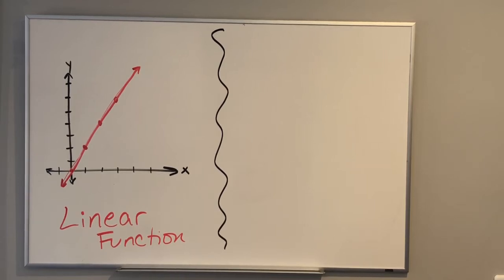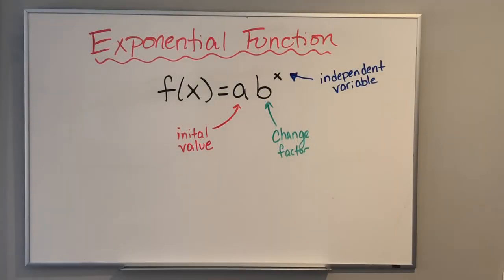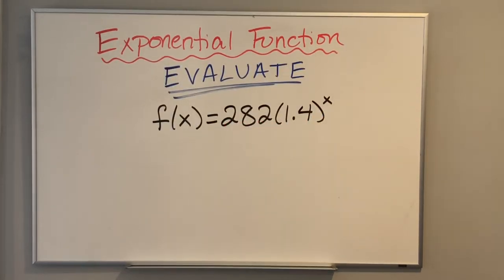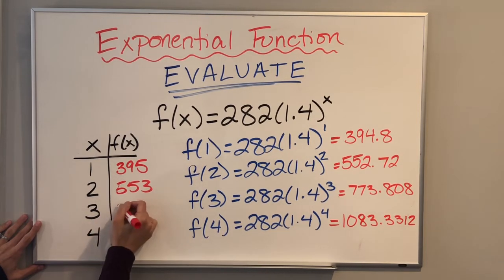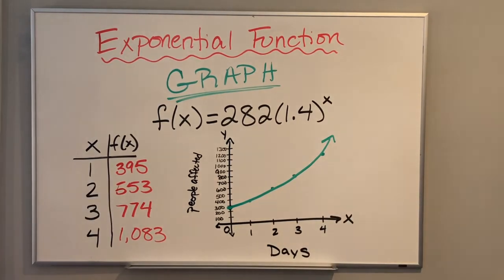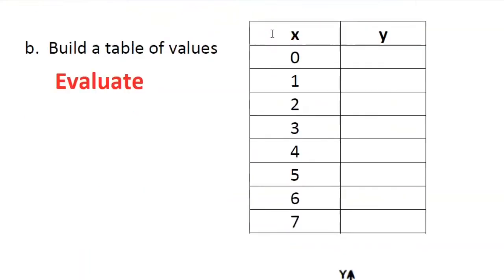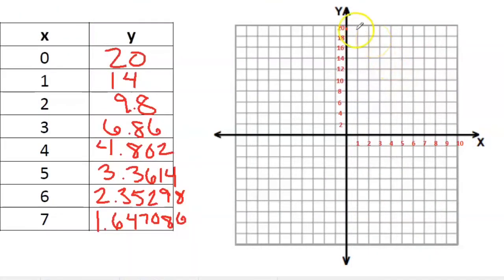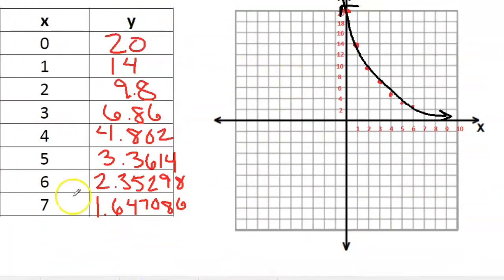Intro to Exponential Functions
Introduction to Evaluating and Graphing Exponential Functions!